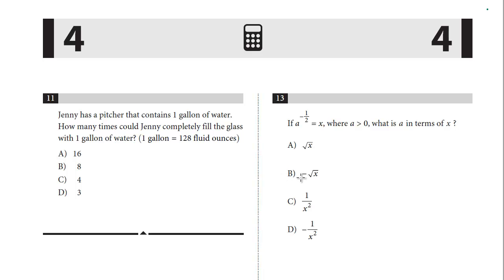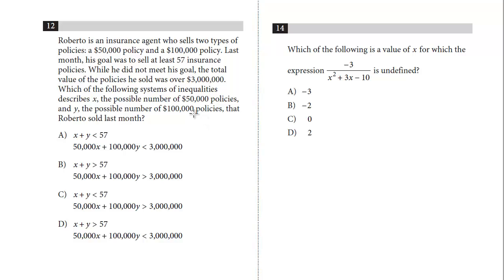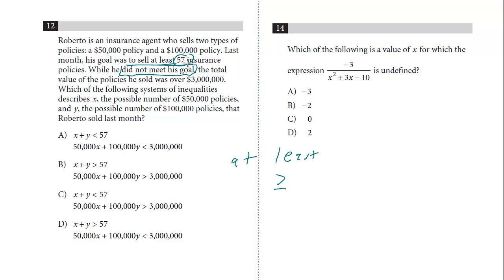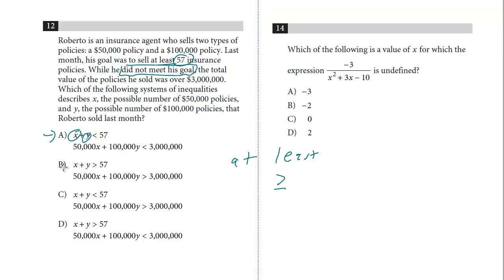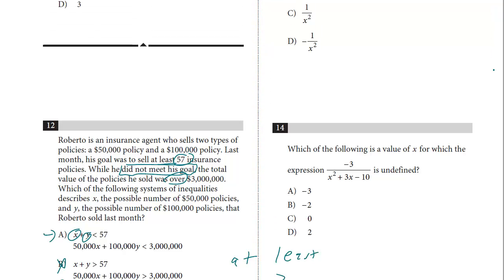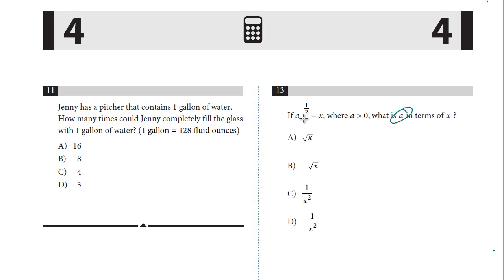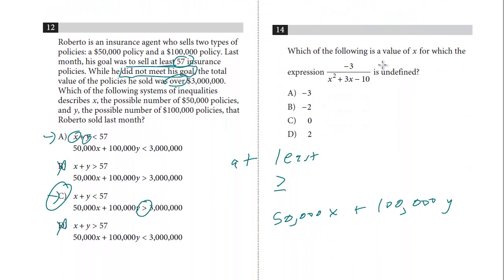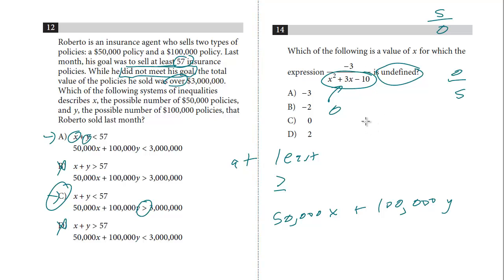SAT Test 8, Section 4, 12-14